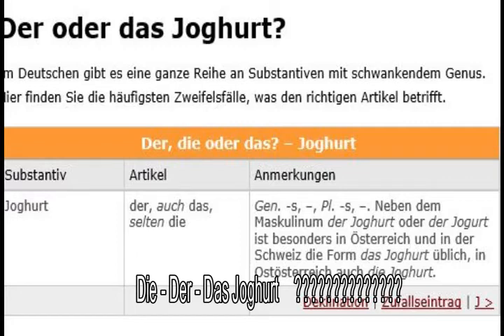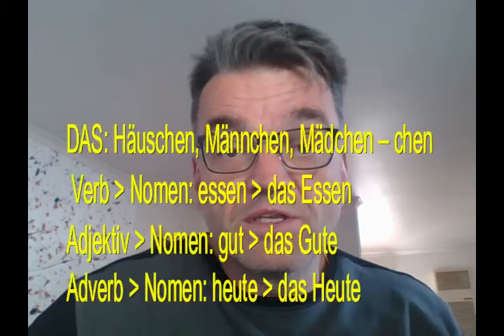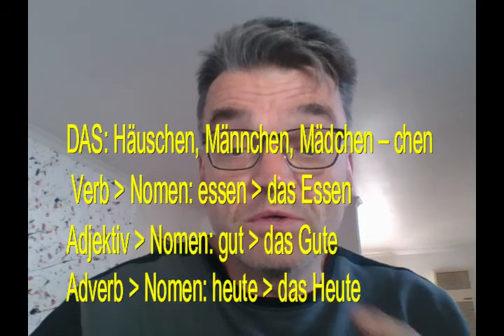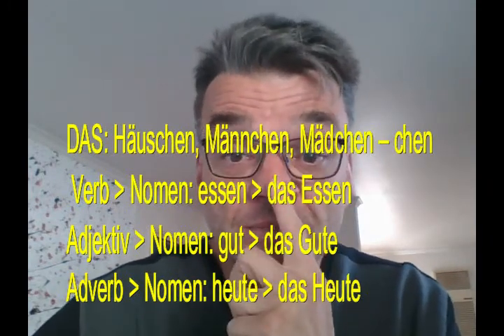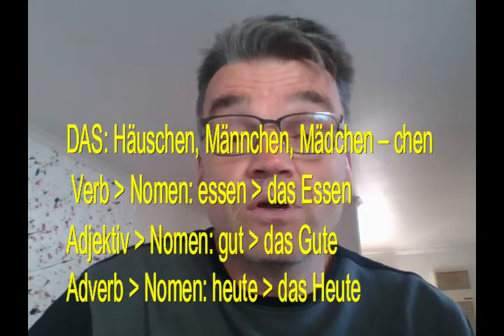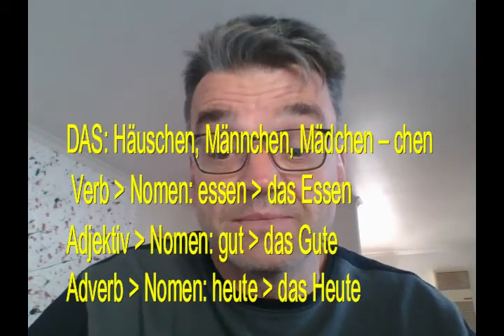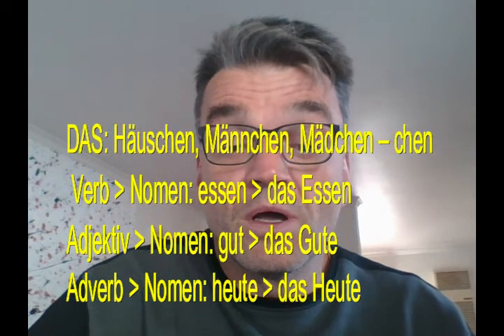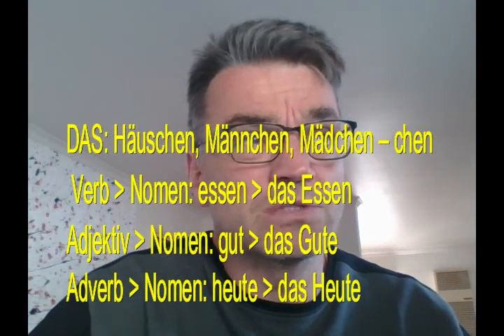Der Die Das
A brief introduction into the 'concept' of gender of nouns and some tricks how to determine gender in German without knowing their meanings!